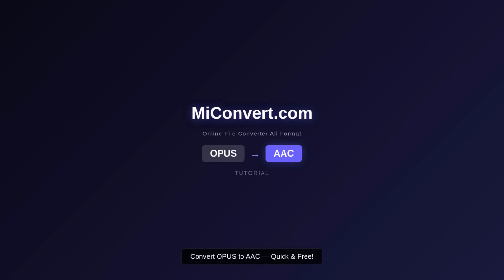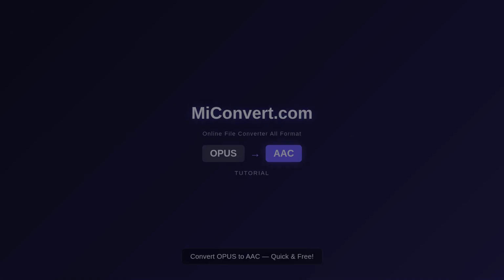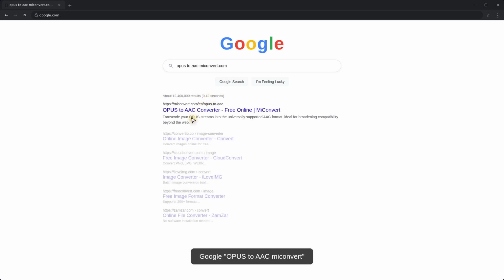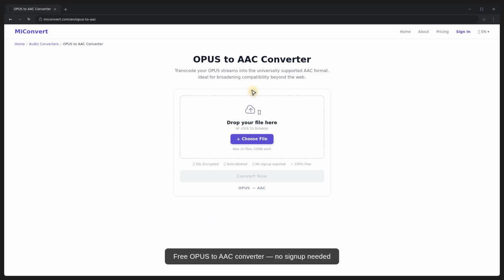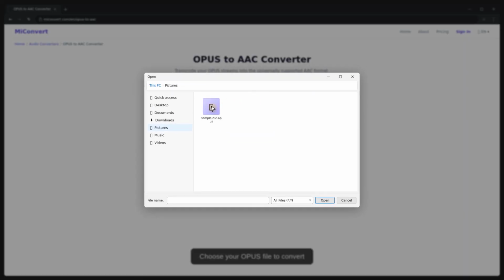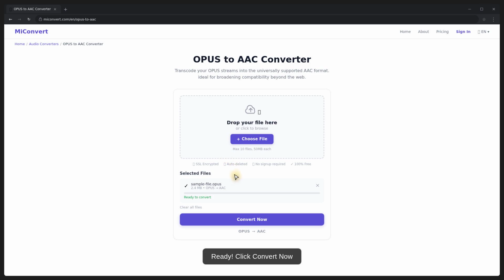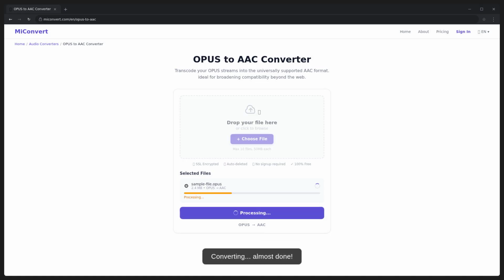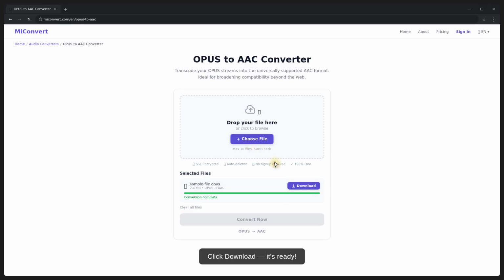Convert OPUS Files to AAC Format Free Online | MiConvert.com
Discover the easiest way to convert OPUS files to AAC — 100% free, no registration!